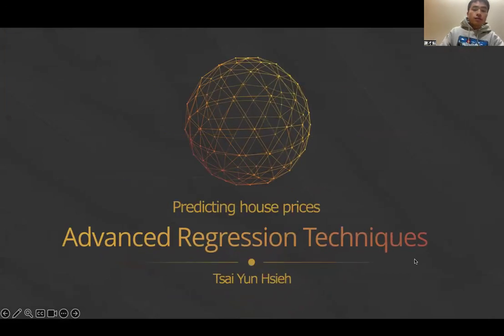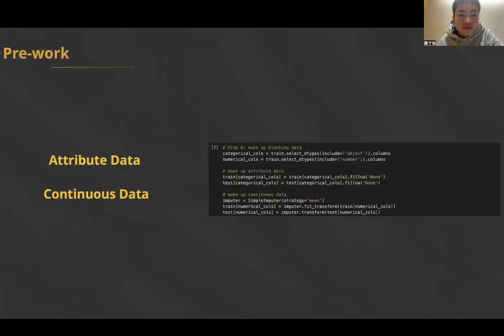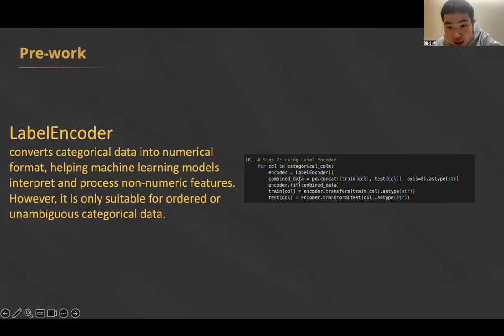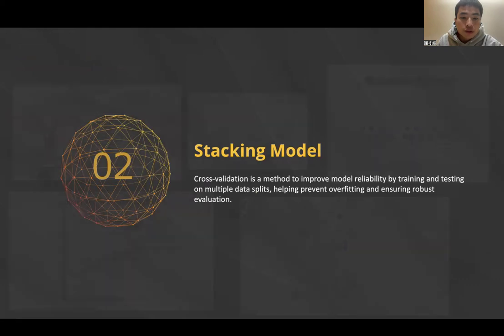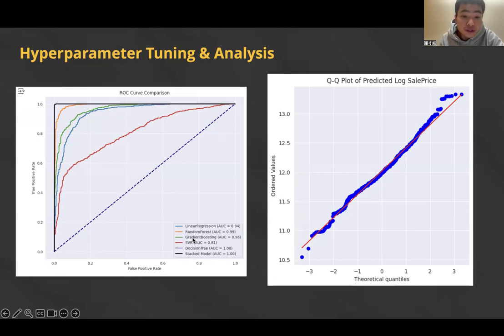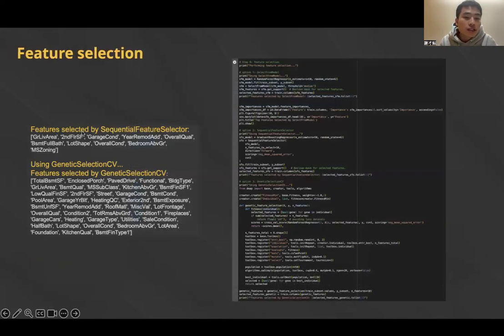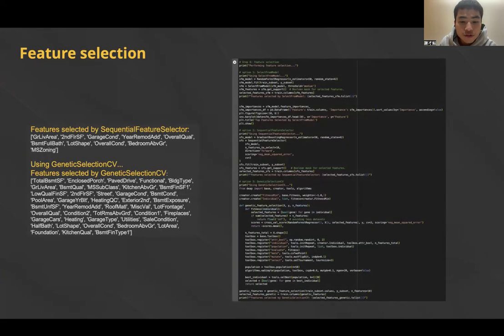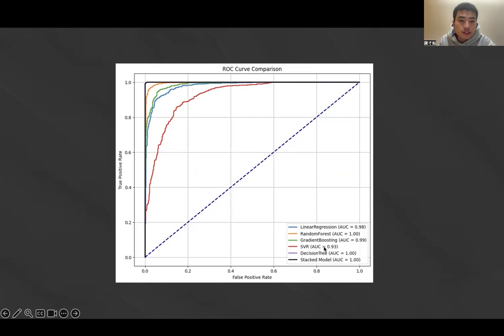Predicting House Prices with Machine Learning! Advanced Regression Techniques Uncovered 🏠📊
Hi there, I'm Derek.
Thanks for your guys watching my video about  boosting machine learning performance using stacking model. I will put my coding in the information. If you are any questions plz leave it below.

Looking forward to seeing you guys soon.